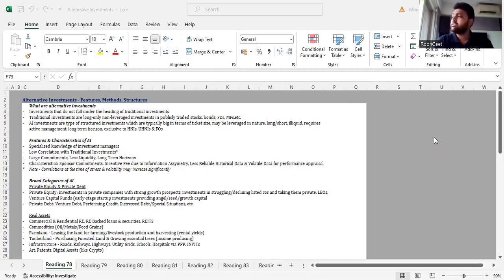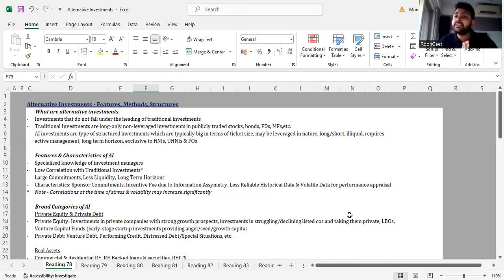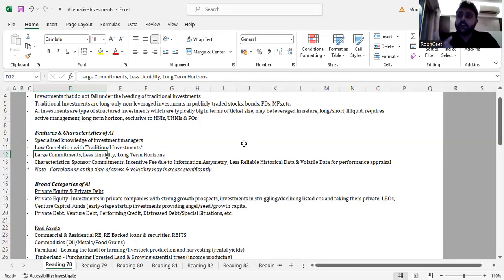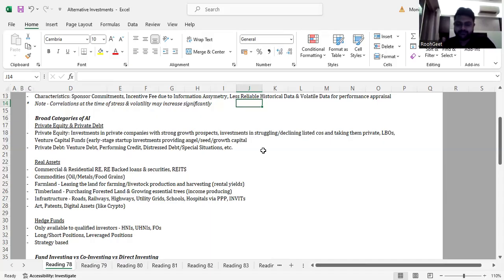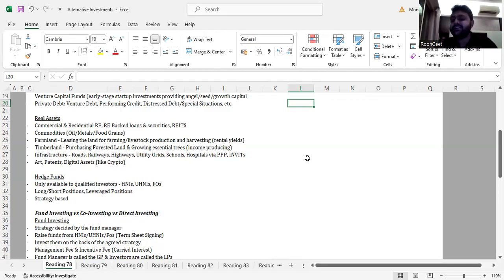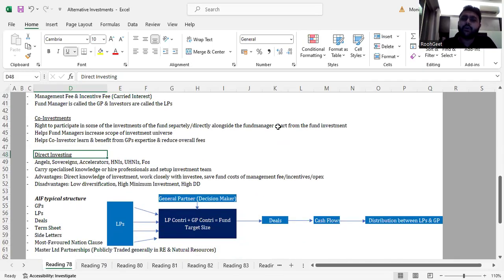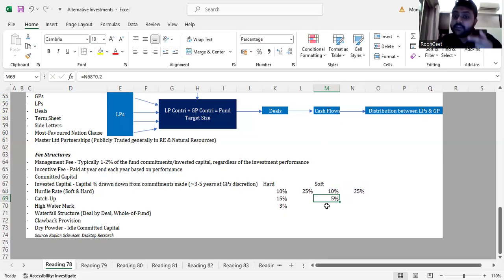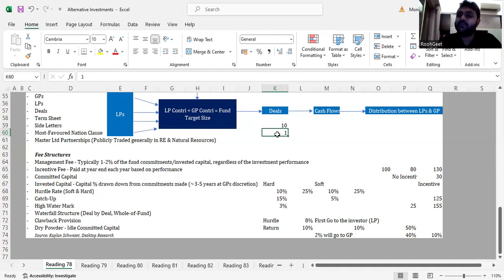CFA Level 1 | Features, Methods and Structures of Alternative Investments | Monil Mehta Sir